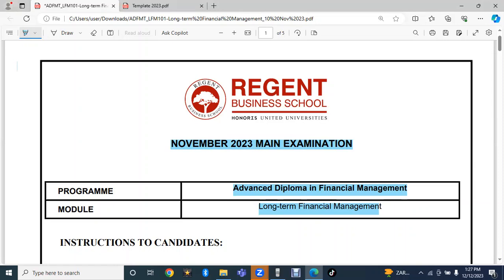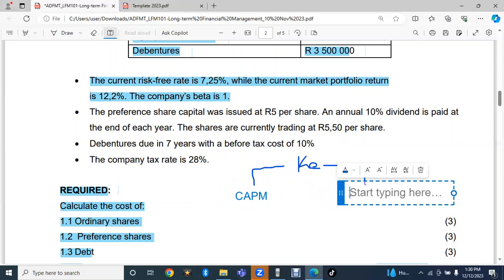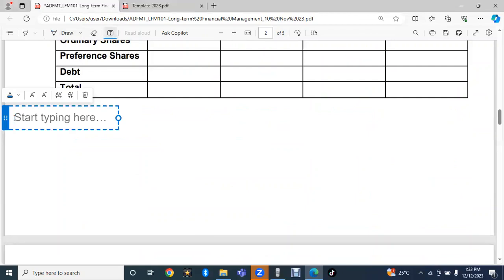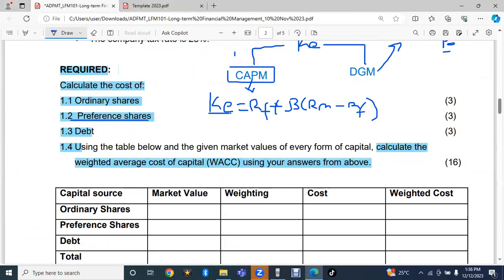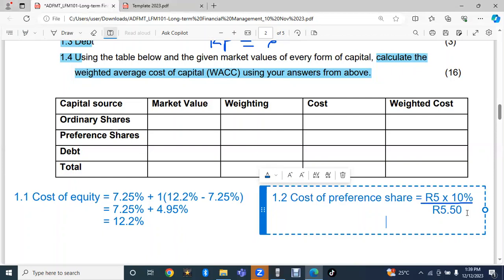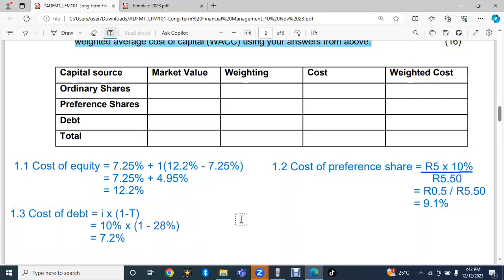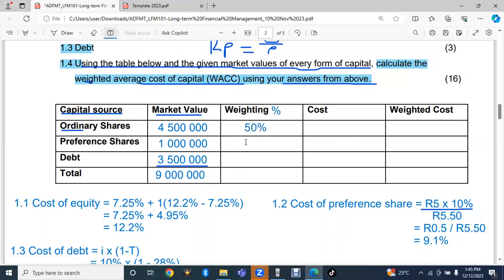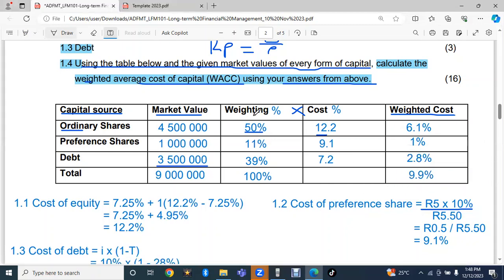2023 November Main Exam Paper Question 1(COST OF CAPITAL) - REGENT BUSINESS SCHOOL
The video explains the solution to 2023 November Main Exam Paper Question 1 (COST OF CAPITAL), the paper was written by "REGENT BUSINESS SCHOOL" Students and the solution is provided by "I.E ACADEMY SCHOOL OF COMMERCE"

Module Name :Long-term Financial Management
Programme: Advanced Diploma in Financial Management